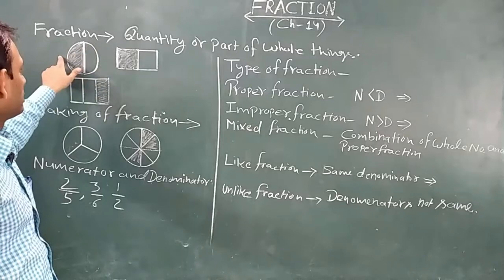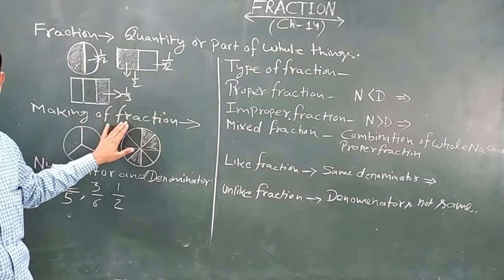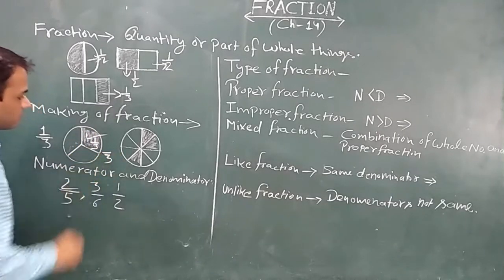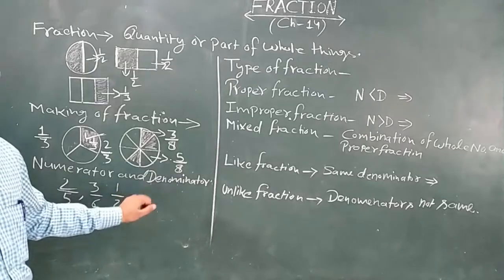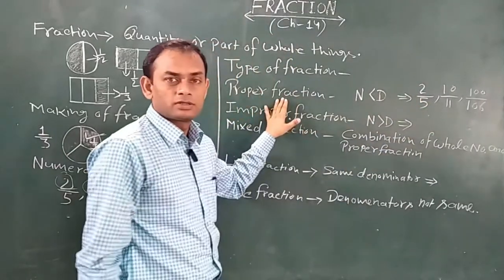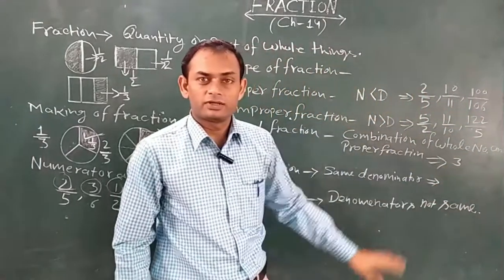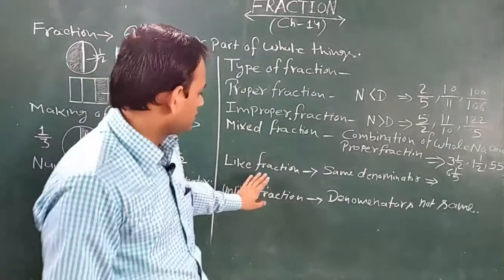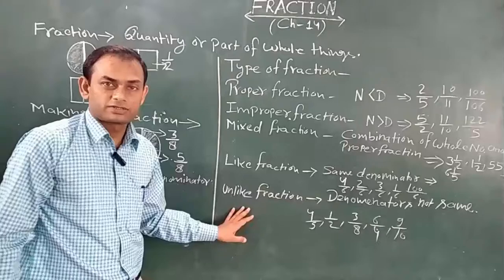REVISION: Chapter- 14, FRACTION(Part- 1)